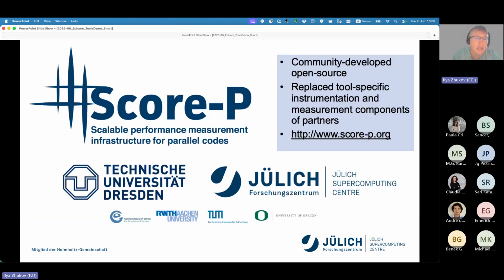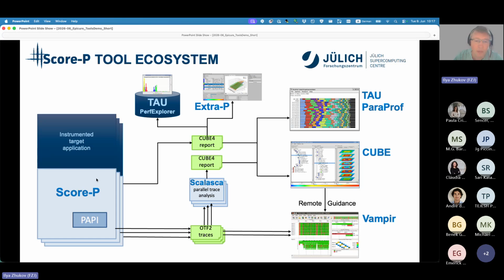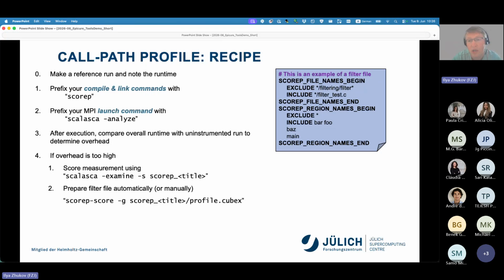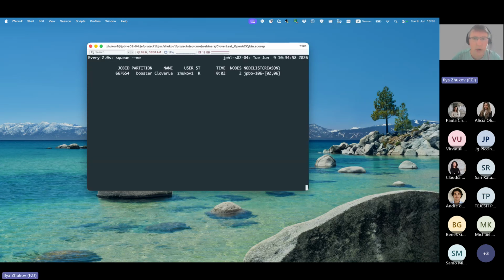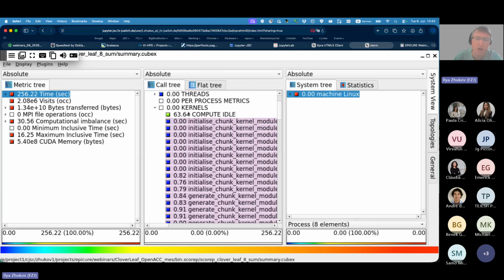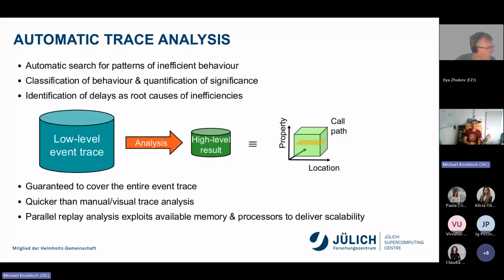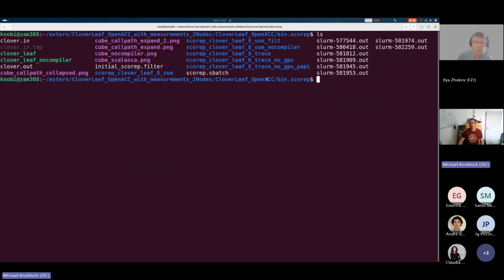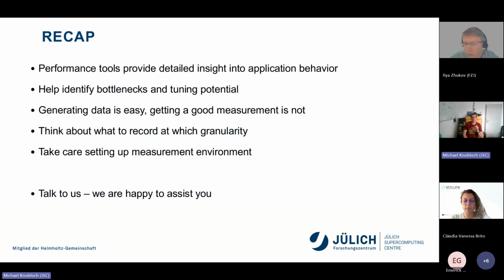Webinar | From theory to practice: HPC performance analysis with Score-P, Scalasca & CUBE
This webinar introduces practical performance analysis in high-performance computing using Score-P, Scalasca, and CUBE.

Through hands-on demonstrations, participants learn how to profile HPC applications, identify performance bottlenecks, and interpret analysis results effectively. The session provides a practical introduction to the tools and methodologies commonly used to understand application behaviour and improve scalability and efficiency on modern HPC systems.

Designed for beginners, this webinar helps bridge the gap between performance engineering concepts and real-world performance analysis workflows.